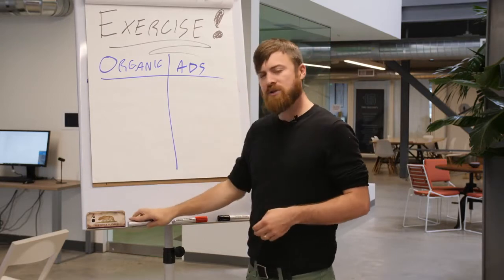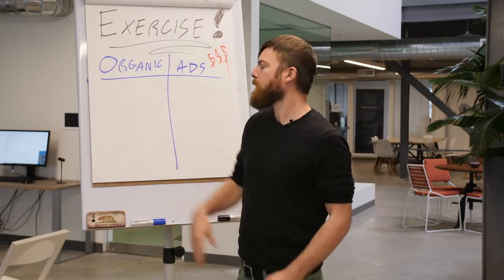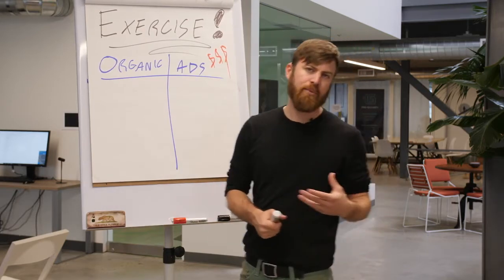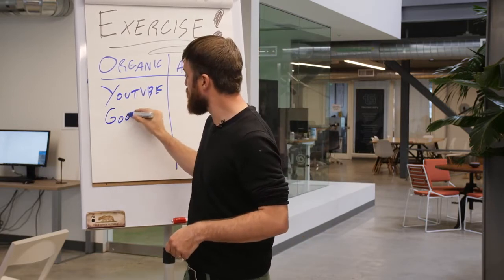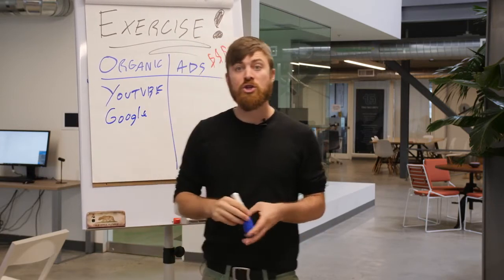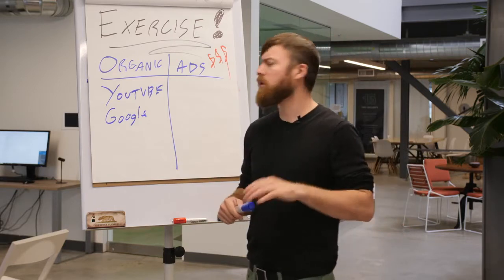AM101 EXERCISE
Work-At-Home Secrets & Internet Jetset

BEST FREE Bitcoin Mining Site:
Cryptoplace